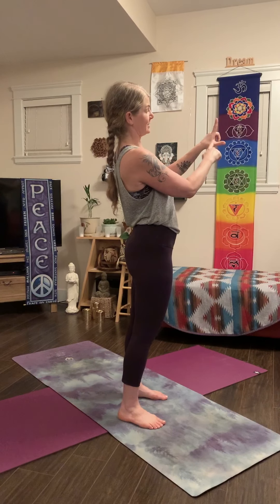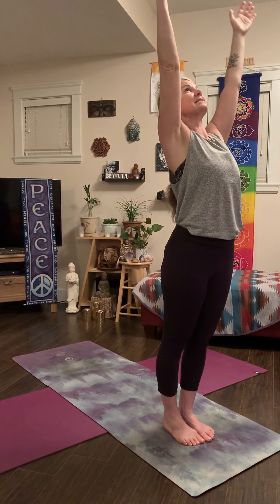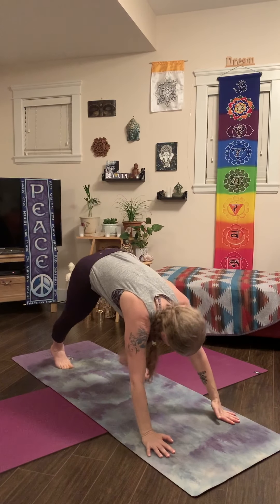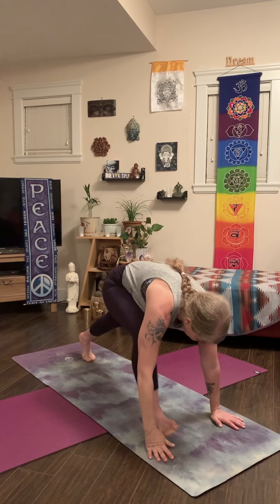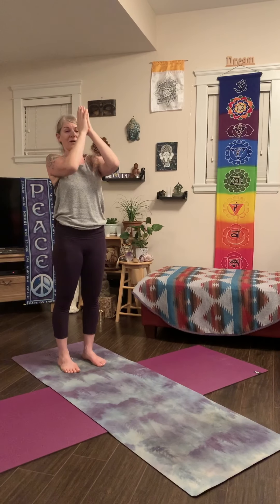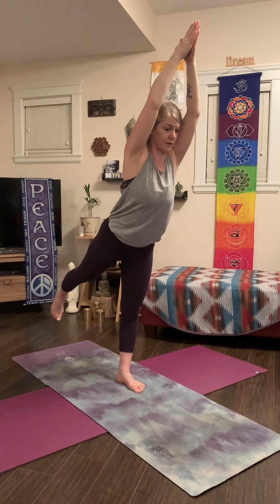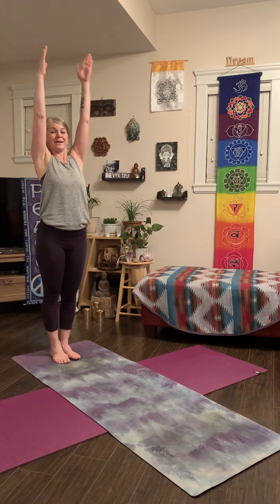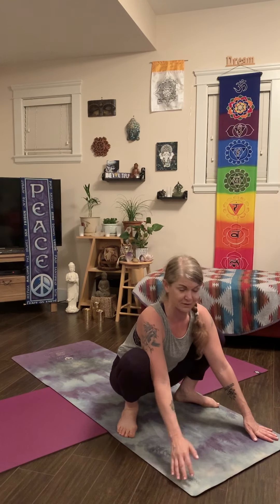Yoga for Kids #1 - Warrior Poses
Please enjoy this 15 minute yoga practice featuring three yoga poses! Appropriate for kids and their adults!